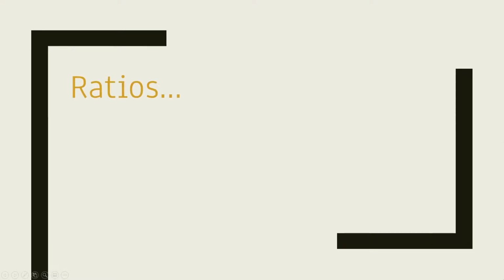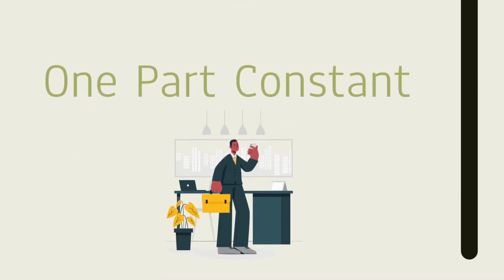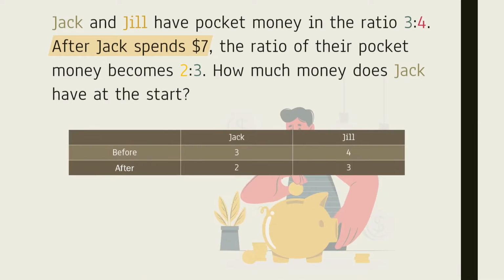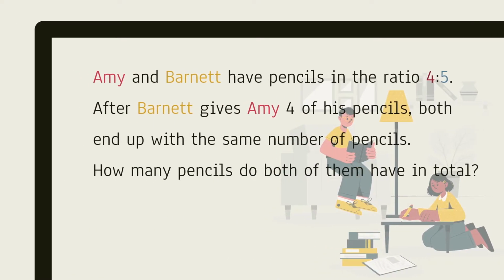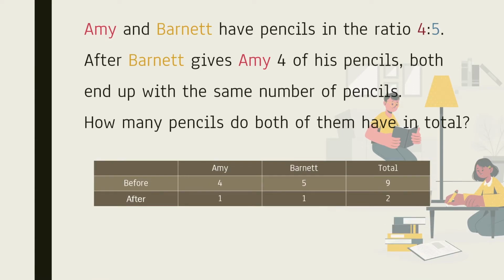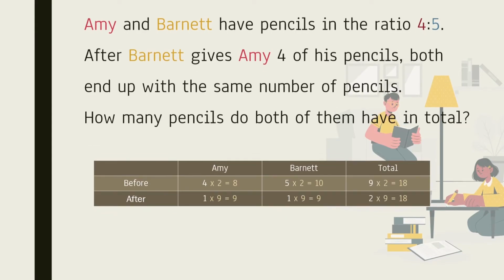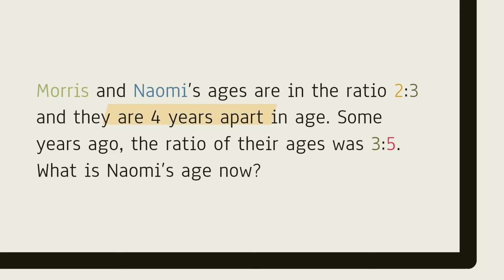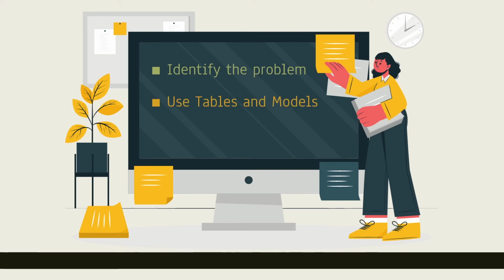Primary Maths I Seimpi Education I Ratios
Find out how to solve ratio questions for Singapore Primary School Maths.